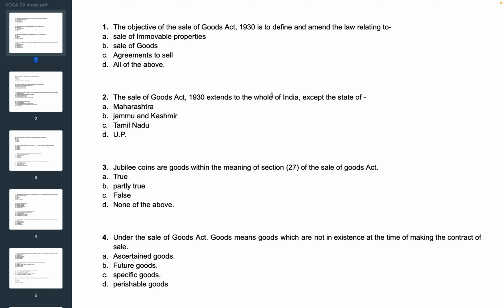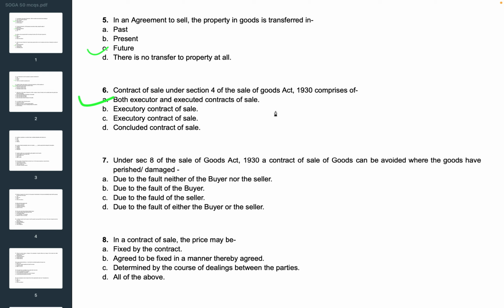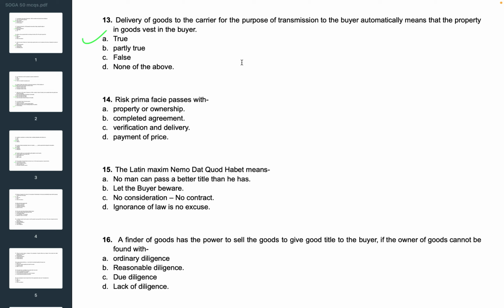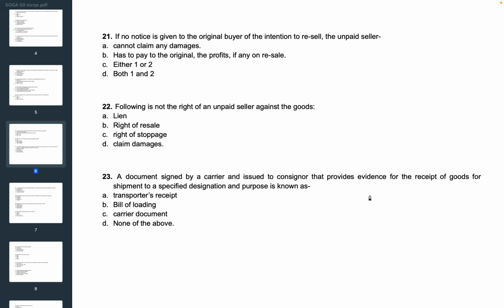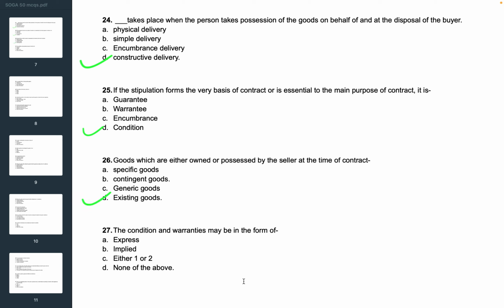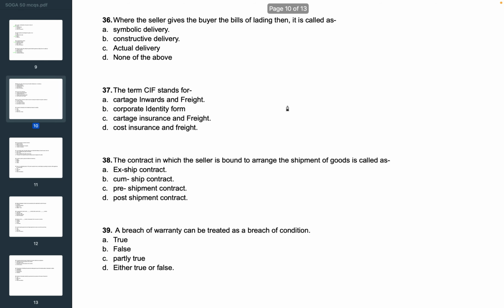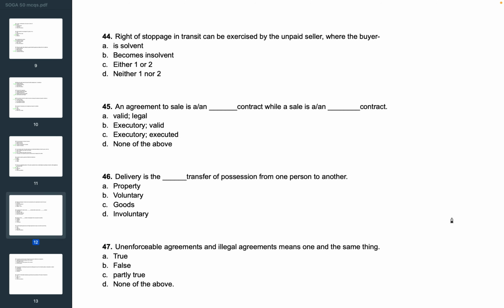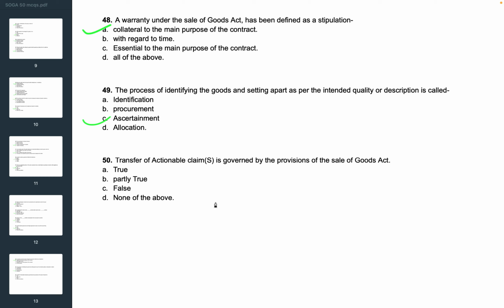Sales of Goods Act || Top-50 MCQ || By-Shikha Ma'am || 32nd Bihar Judiciary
Join our Latest Judiciary Courses :-
1. GS PAPER (Pre and Mains) for Upcoming Judiciary 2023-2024
2. New Foundation Batch, For UP Coming Judiciary 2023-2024
3. Law Foundation batch start from (Pre And mains) By Mamit Jain sir

Use code - QBFKY (for IOS)

Join our Course/Test Series/Paid Group for Judicial Exams.

Team
Target for IQ